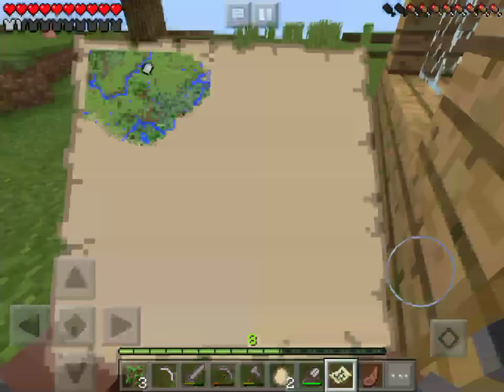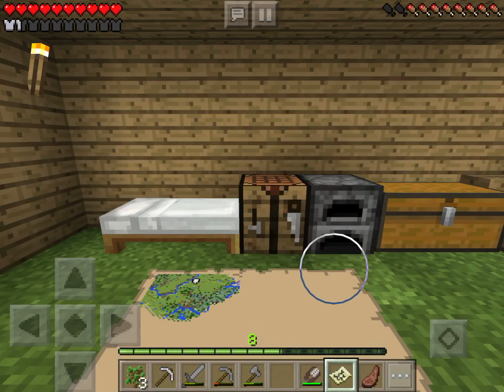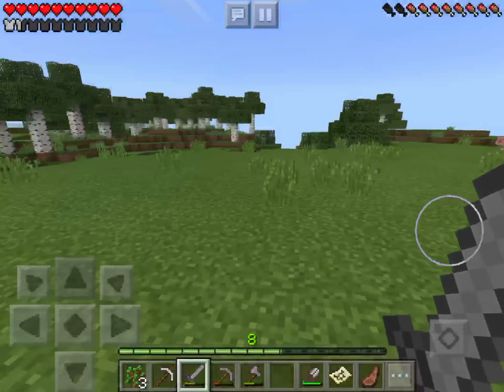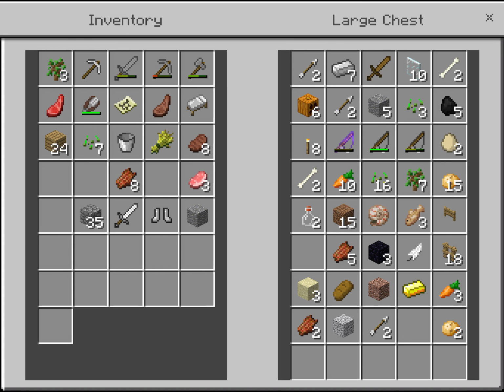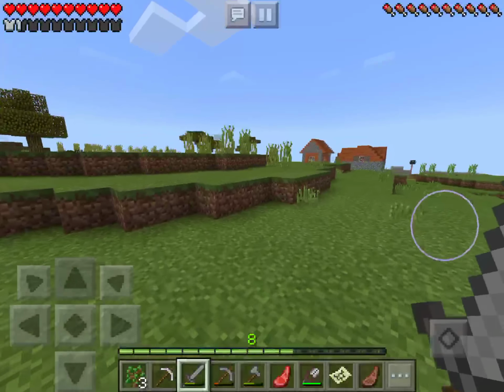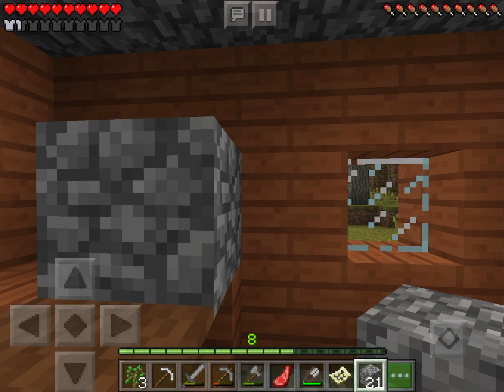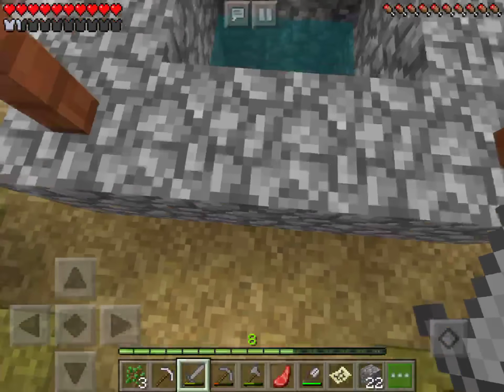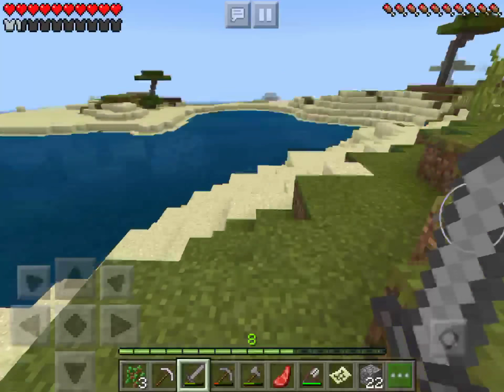Minecraft part 3